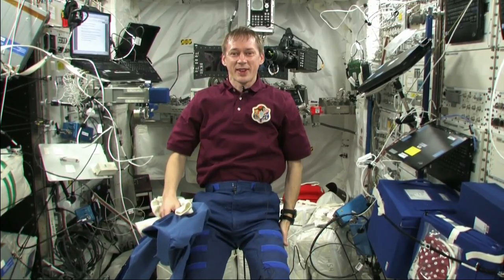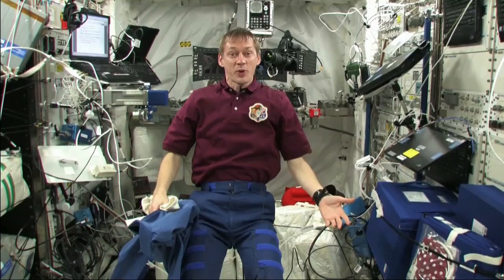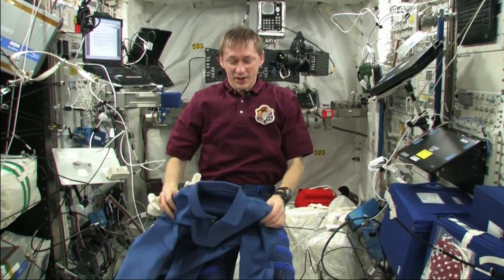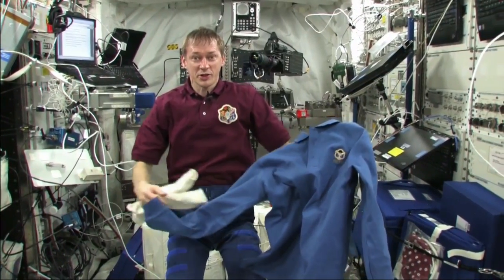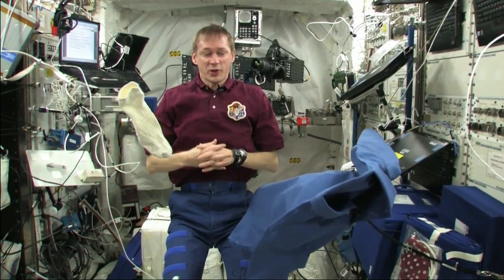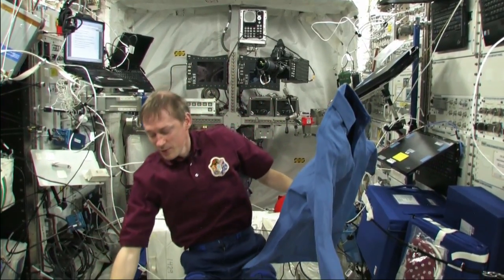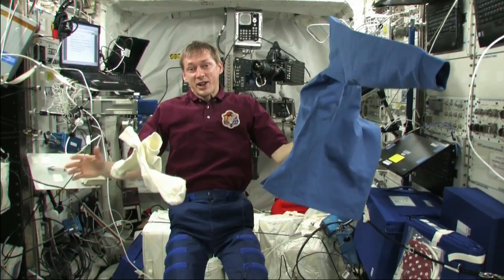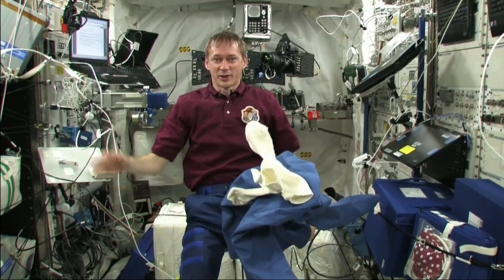How do you wash your clothes in space?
Frank De Winne is answering a question on the ISS submitted by Herman from Belgium:
- Do you use washing powder to wash your clothes in space?